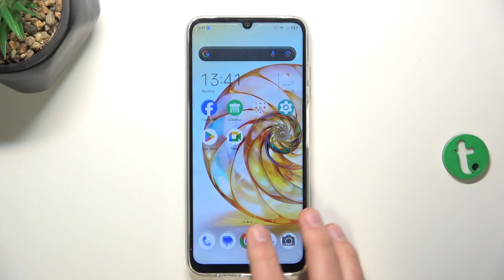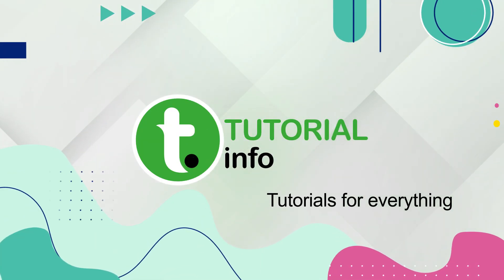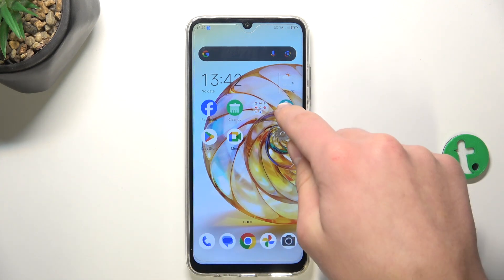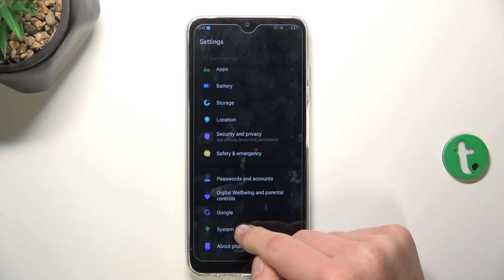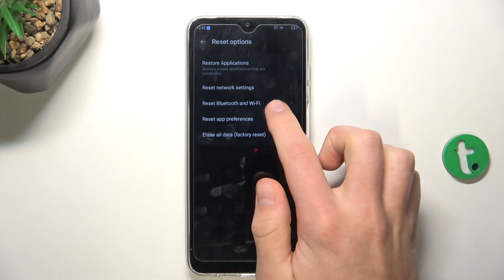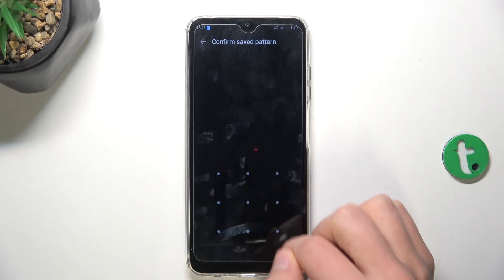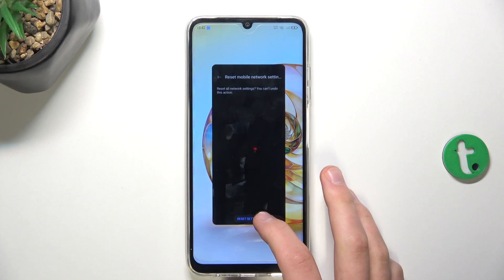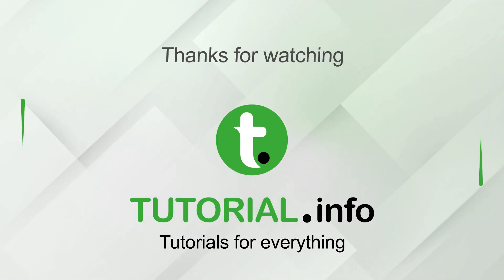ZTE Blade A55: How to Fix Mobile Data Issues!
Having trouble with mobile data on your ZTE Blade A55? In this video, we’ll walk you through steps to troubleshoot and fix common issues like slow internet or no connection. From checking APN settings to restarting your network, these tips will help you get back online quickly. Don’t let mobile data problems disrupt your day—watch now for easy solutions!

How to fix mobile data issues on the ZTE Blade A55?
Why is mobile data not working on the ZTE Blade A55?
How to reset APN settings on the ZTE Blade A55?
How to enable mobile data on the ZTE Blade A55?
How to troubleshoot mobile data problems on the ZTE Blade A55?
Does the ZTE Blade A55 support 4G mobile data?
How to check mobile data settings on the ZTE Blade A55?
What to do if mobile data is slow on the ZTE Blade A55?